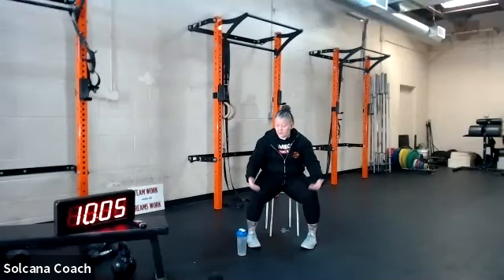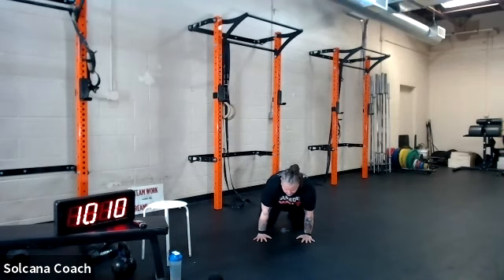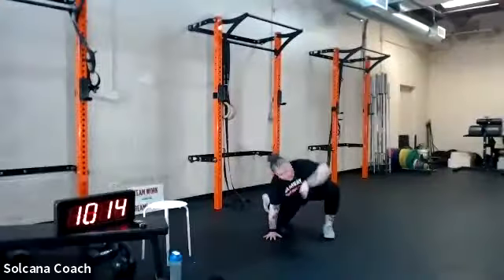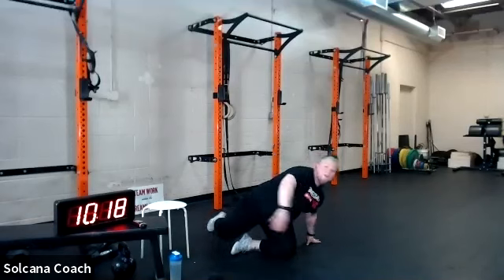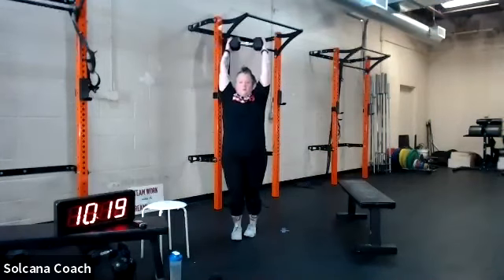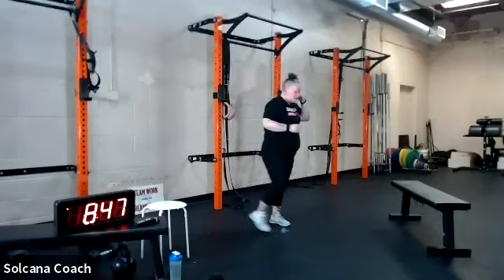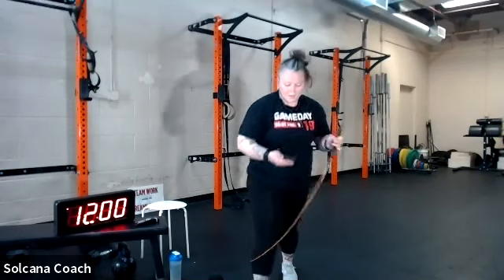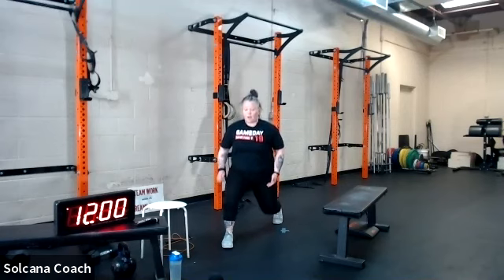Saturday 4/11 Virtual Class